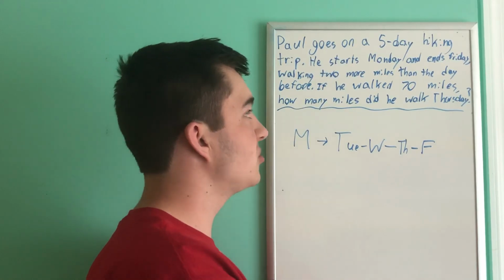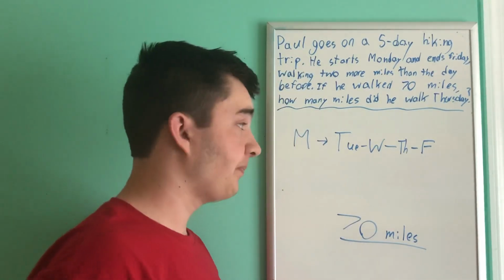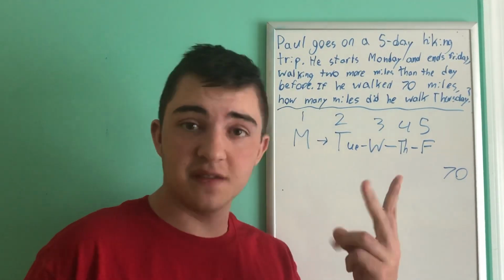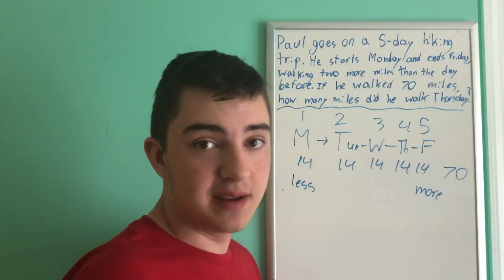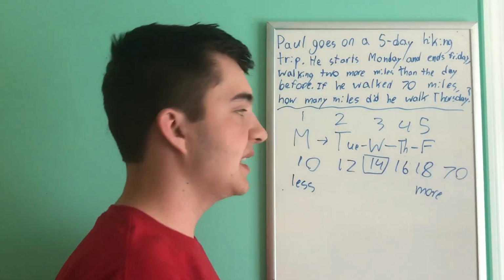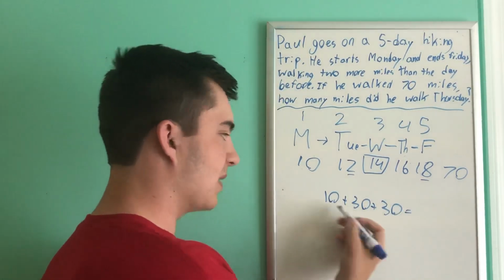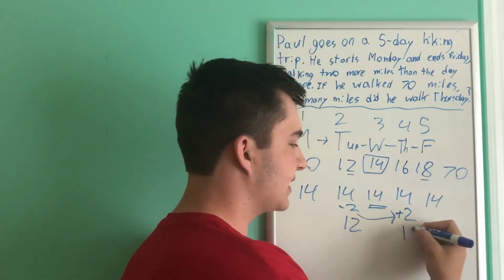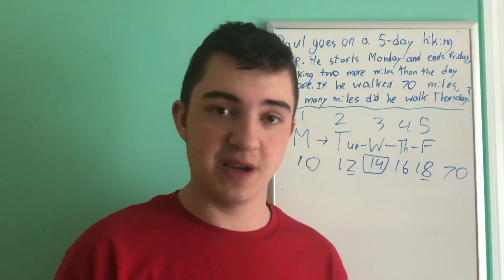Math and Hiking!